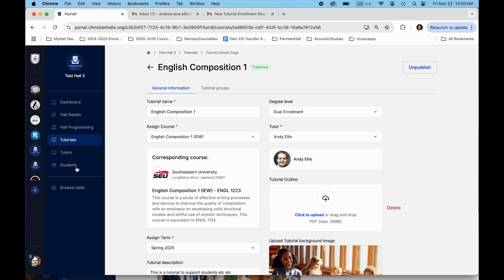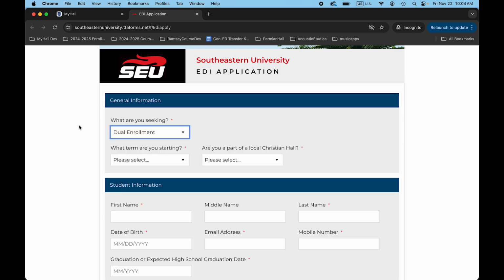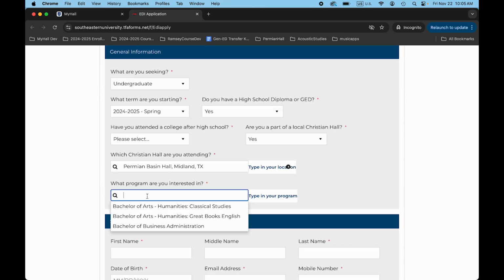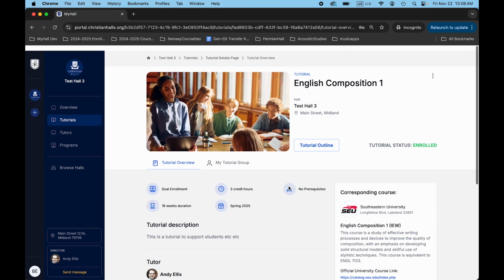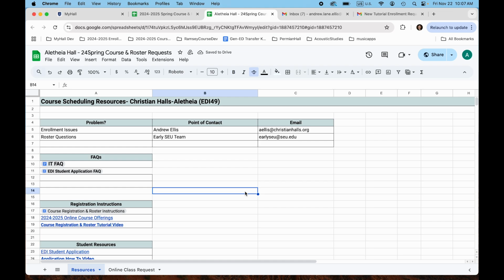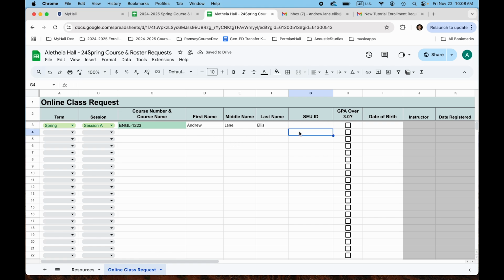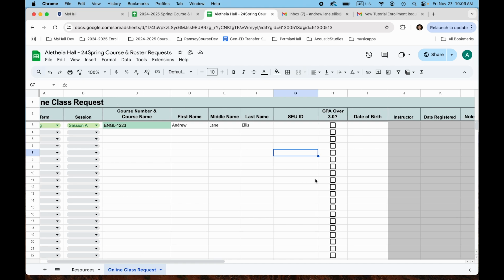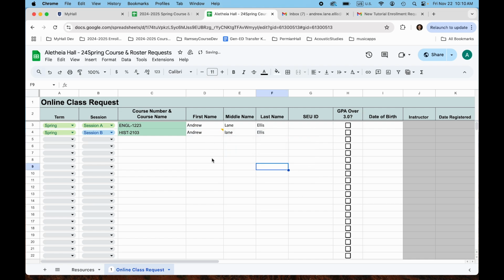Christian Halls - Director How To Pt. 5 - Student Application and Registration